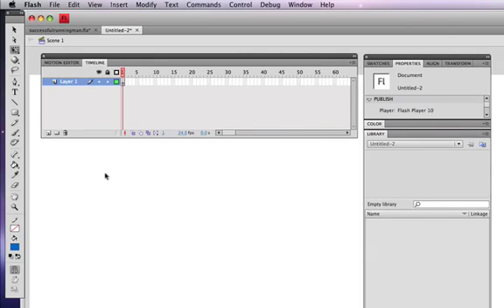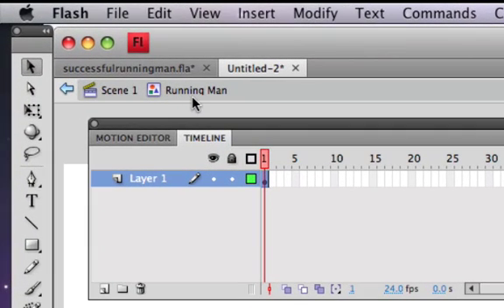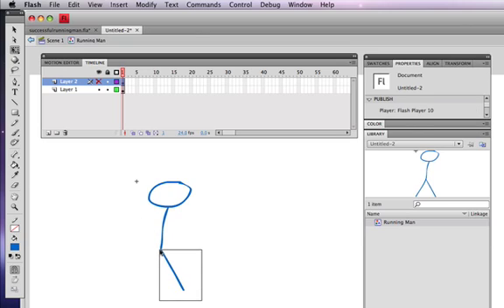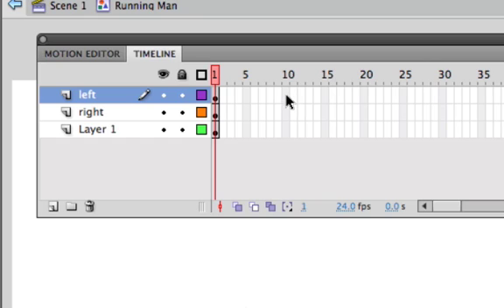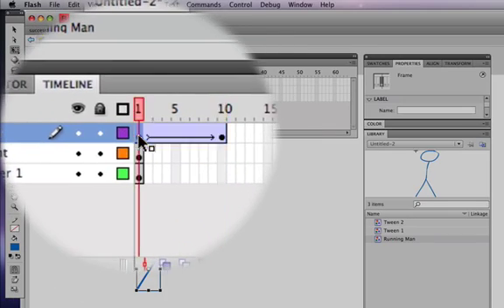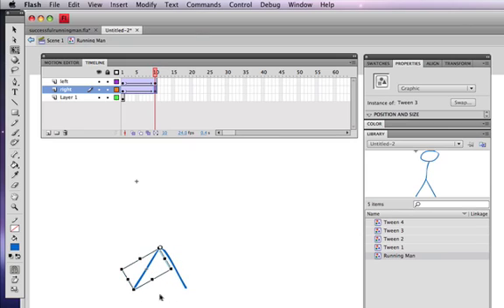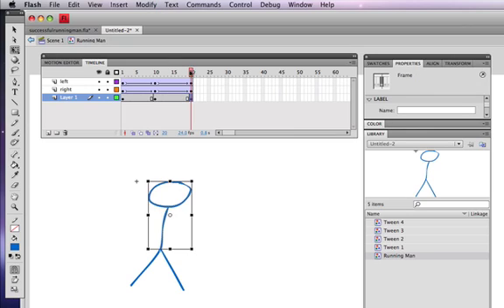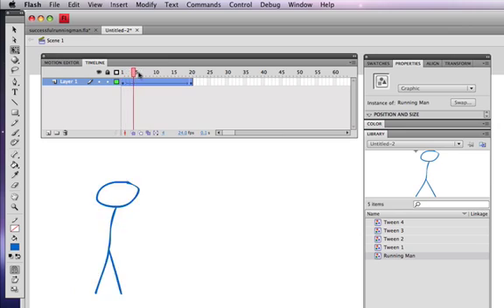Running Man 2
Second part of running man tutorial showing how to set up the embedded animation in the symbol.